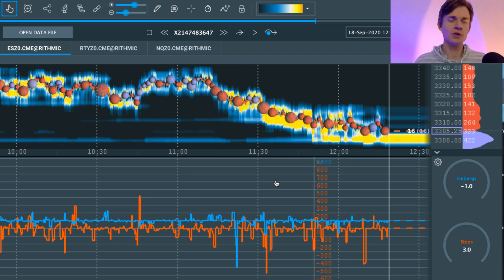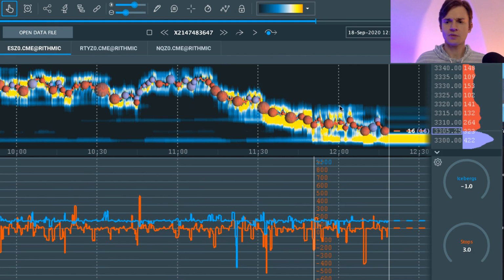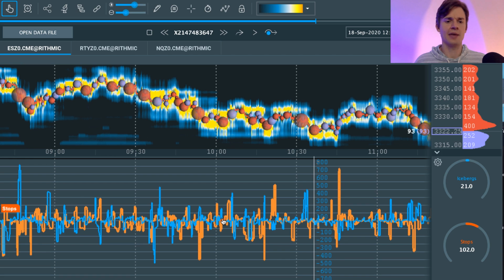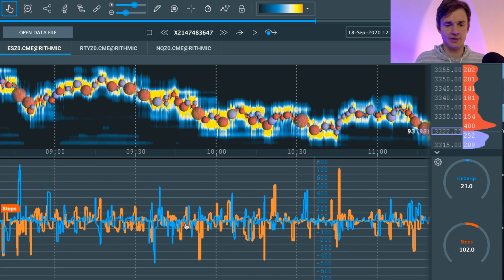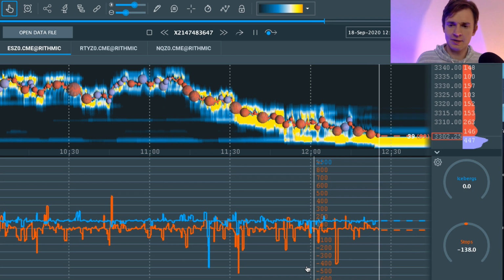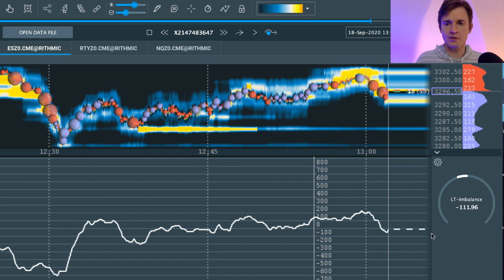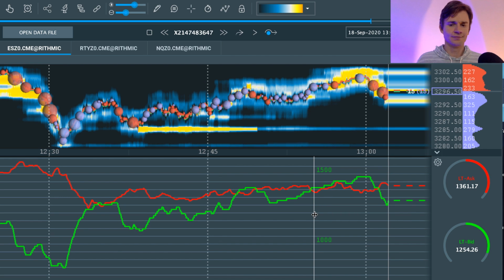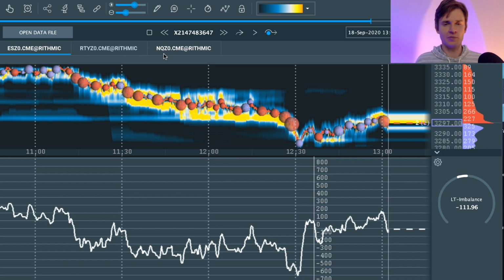Bookmap MBO Bundle Explanied | SI Indicator and Liquidity Tracker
Today we go into detail on the Bookmap MBO Bundle.  This indicator package contains the SI indicator which pinpoints actual stop runs and iceberg orders.  It also contains the liquidity tracker pro that allows you to track orders of a designated size.  In other words, you can follow the big boys if you desire.

(click on More and Marketplace for the mbo bundle)

MBO stands for Market By Order.  It's a new data option provided by the CME exchange that is currently only available through Rithmic data feed.

future results.